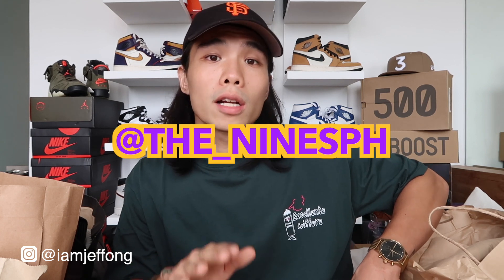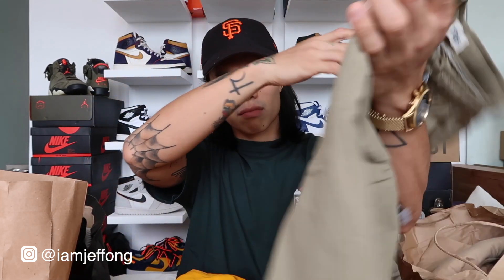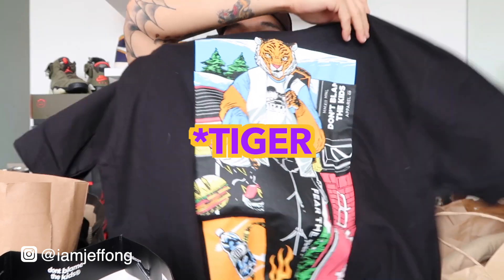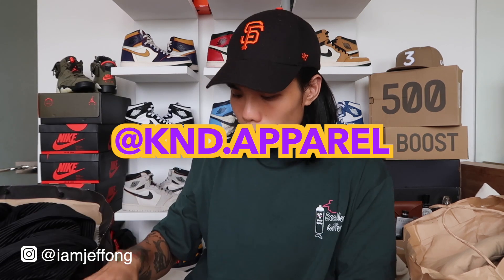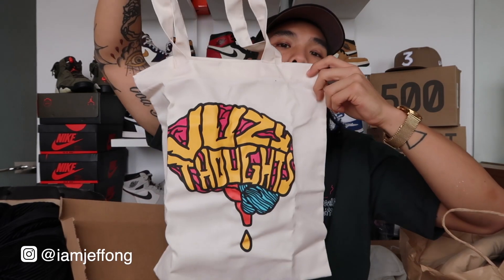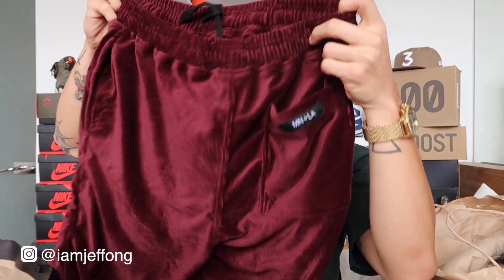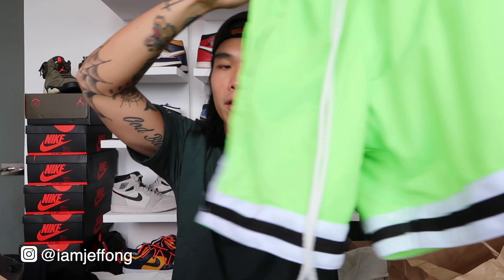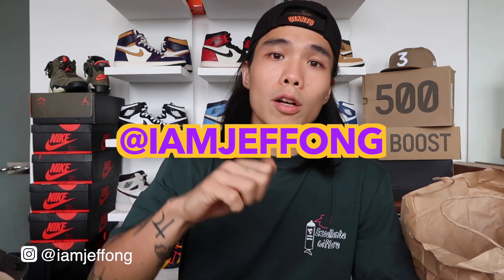Local Streetwear Haul | JEFF ONG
What's up guys! Hope you're all doing good. For today's vlog I'm going to do a gaul featuring local streetwear stores or shops here in the Philippines. This is my way of supporting them as well. ENJOY! :)